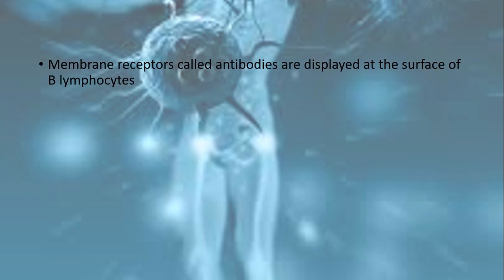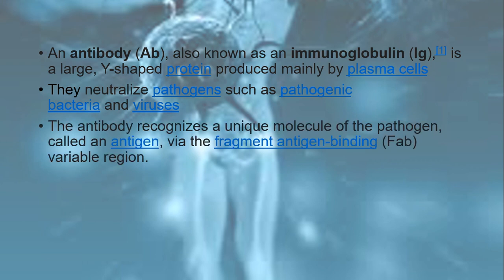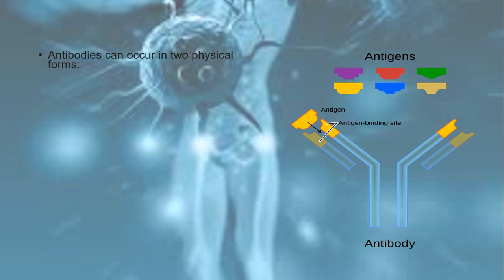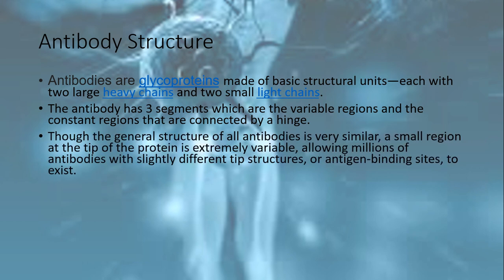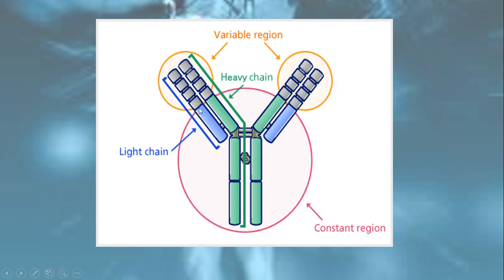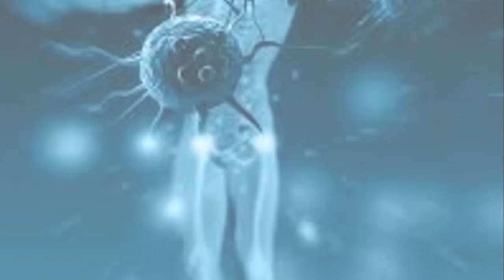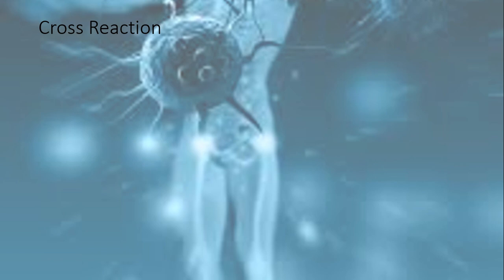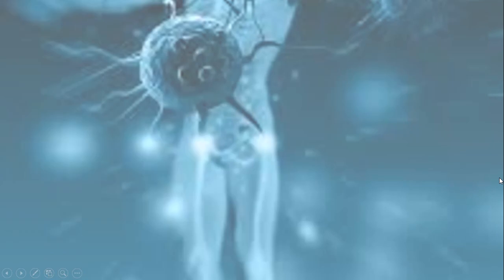Antigen recognition by B lymphocytes